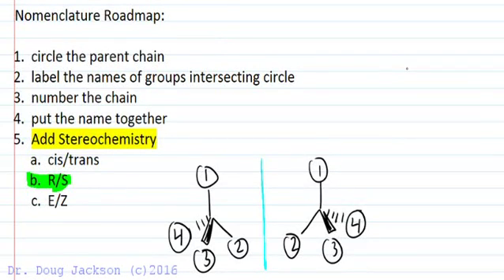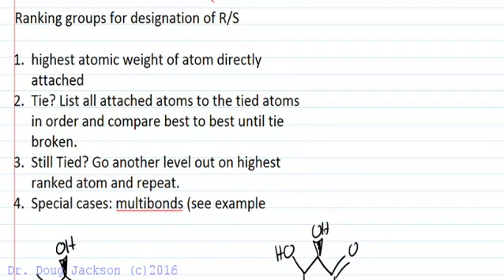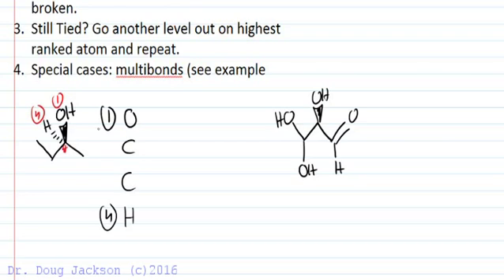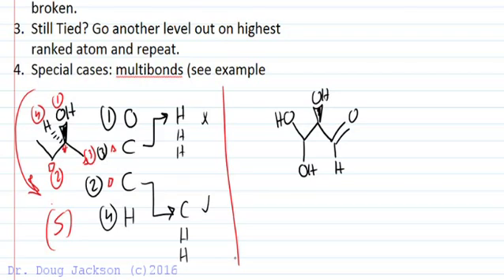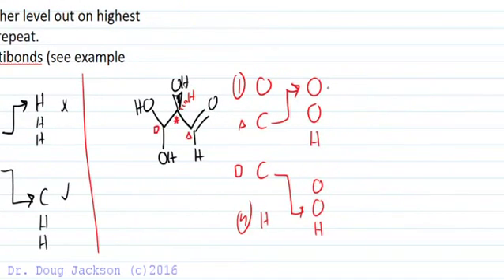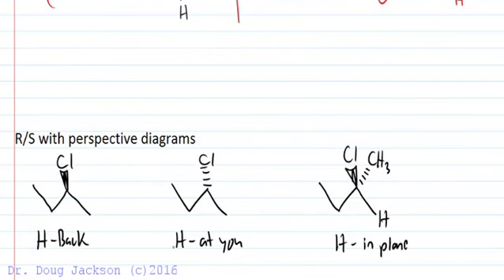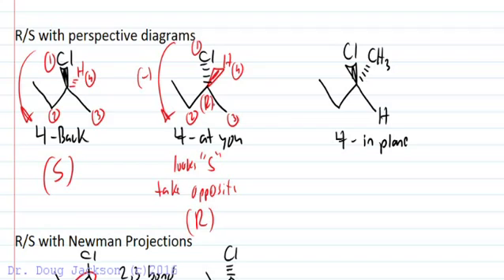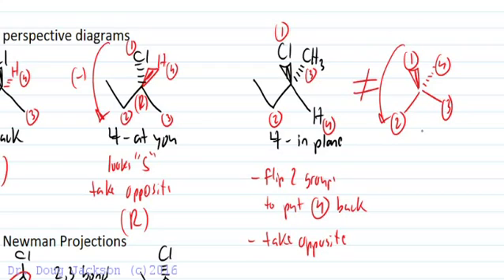IUPAC Nomenclature R and S with Perspective Diagrams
Looks at R and S nomenclature for chiral centers when dealing with perspective diagrams.  What to do when group "4" is back, forward, or in the plane of the drawing. Also looks at the rules for ranking groups attached to a chiral center.